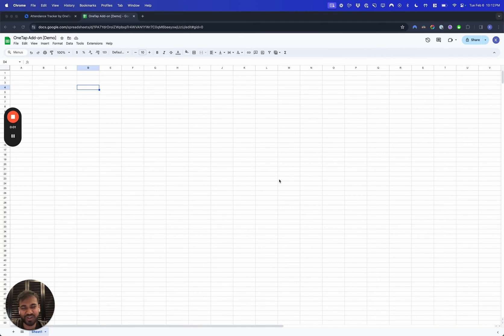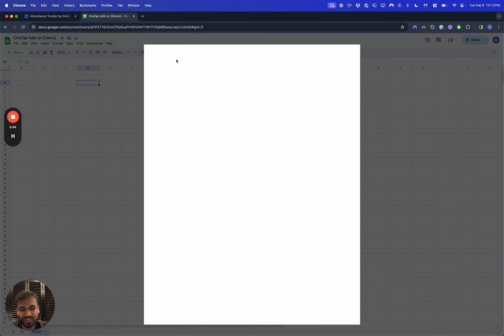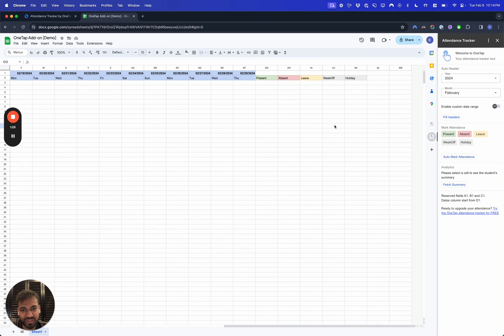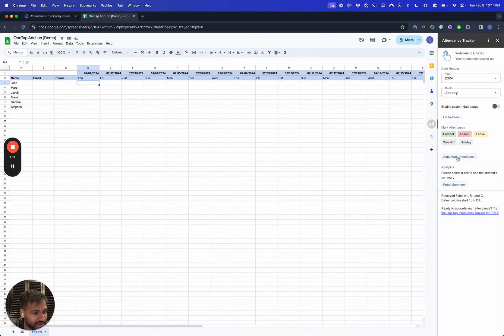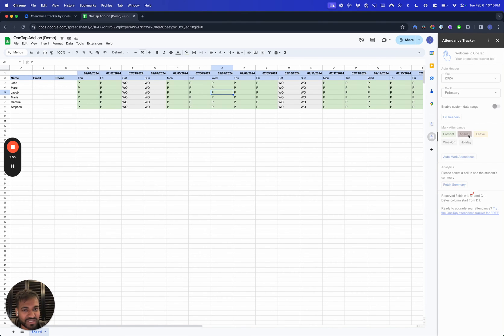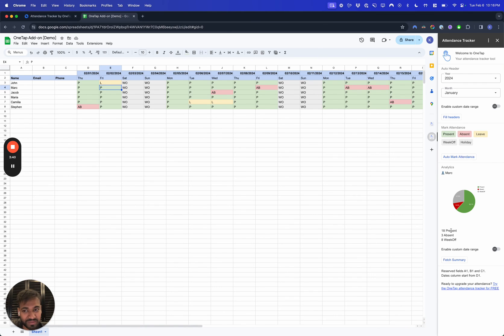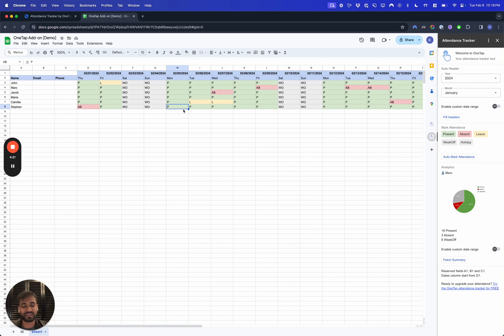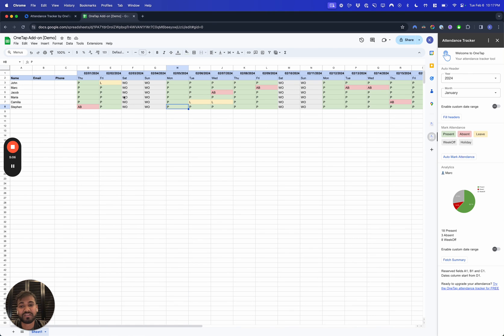Attendance tracker add-on for Google Sheets™ By OneTap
New attendance tracker add-on for Google Sheets™